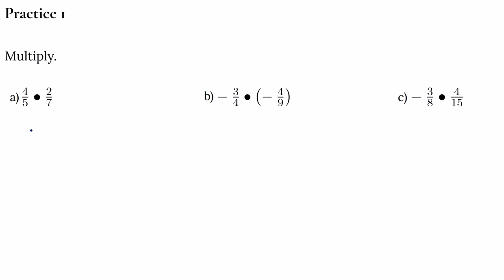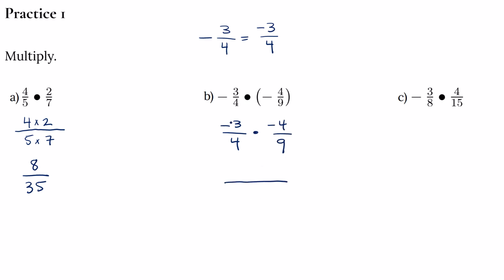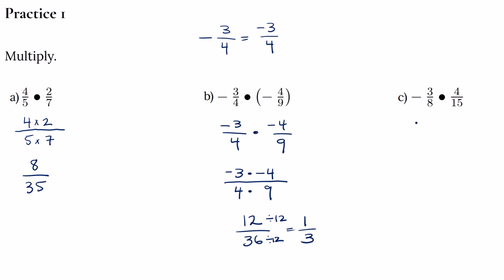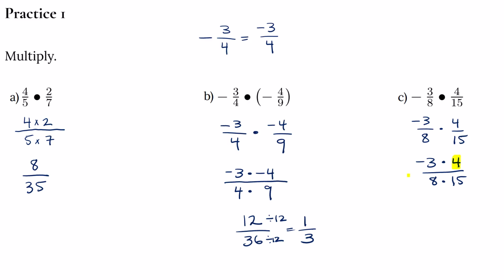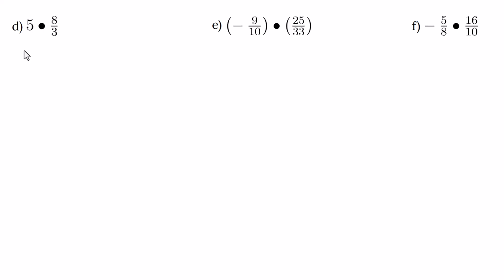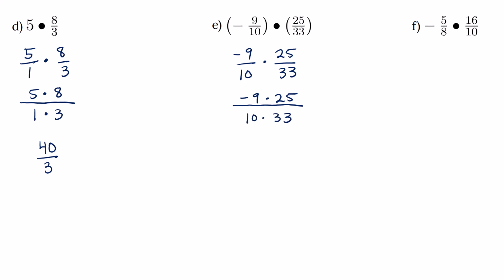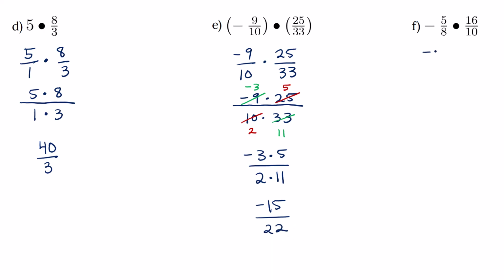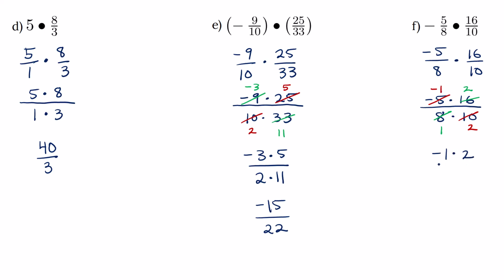Unit 1 - Lesson 4 Multiplying and Dividing Fractions - Practice 1